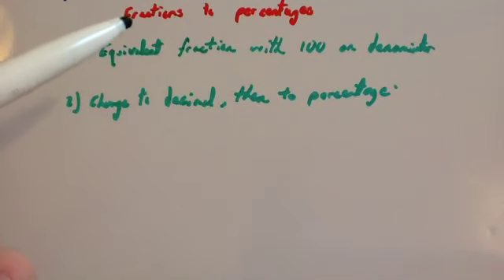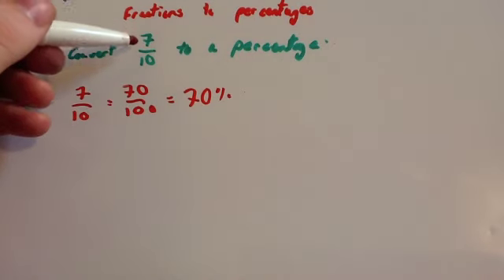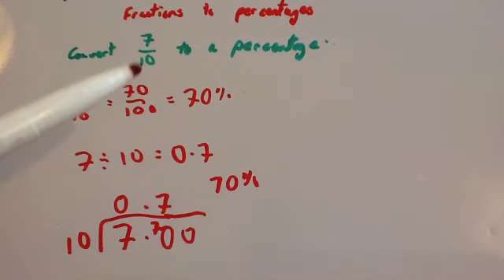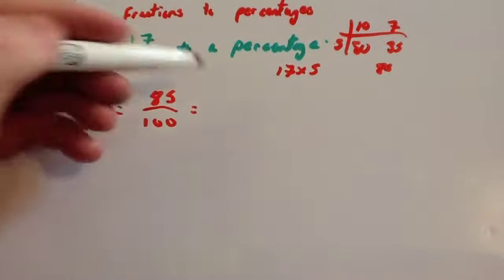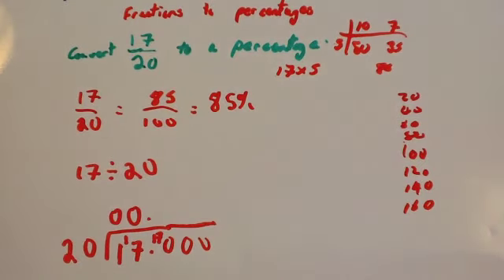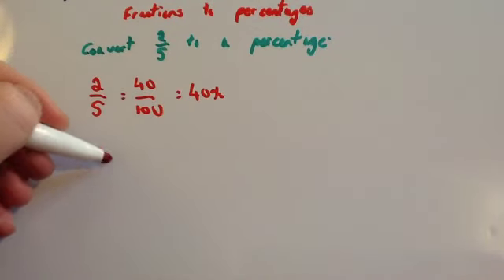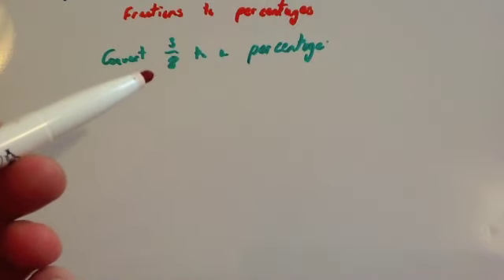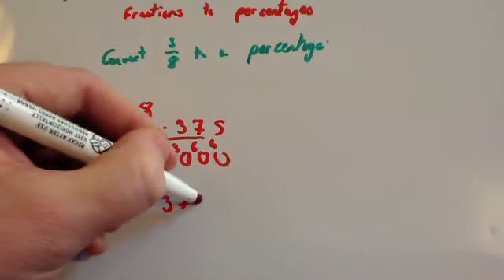Fractions to percentages - Corbettmaths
Corbettmaths - This video shows how to change fractions to percentages